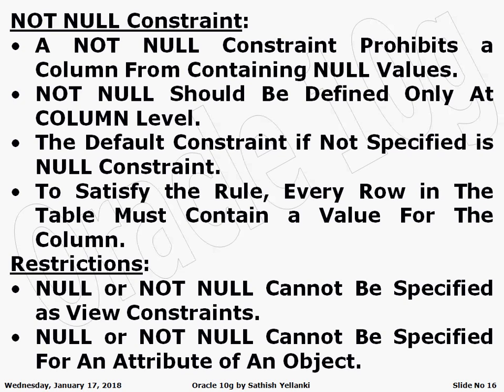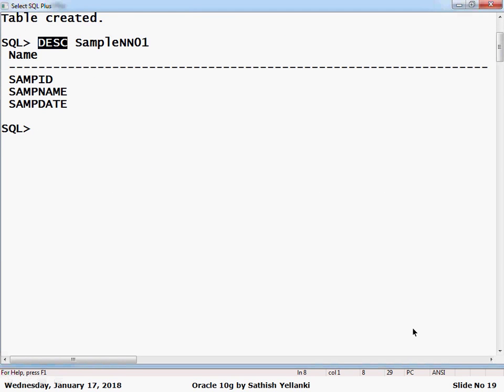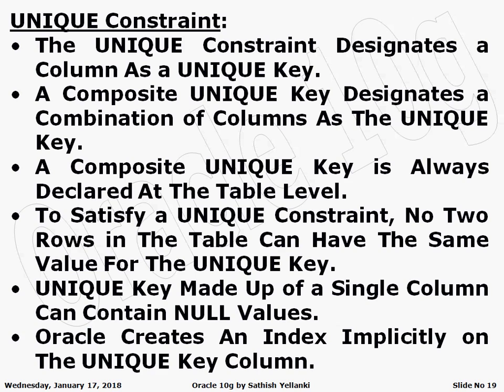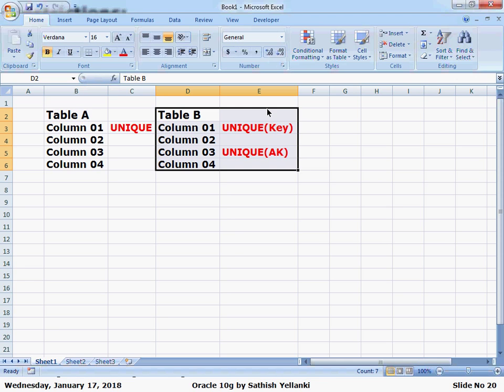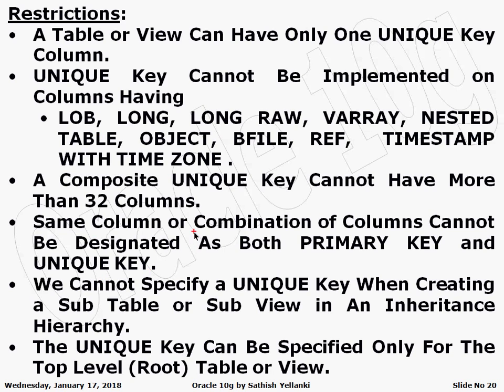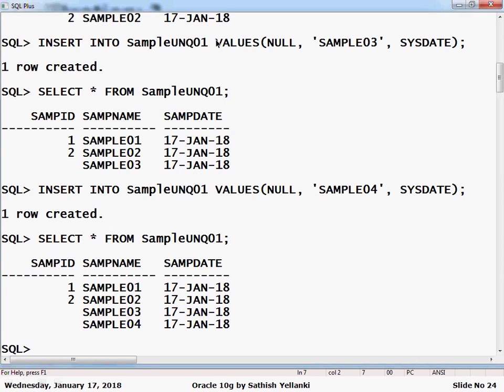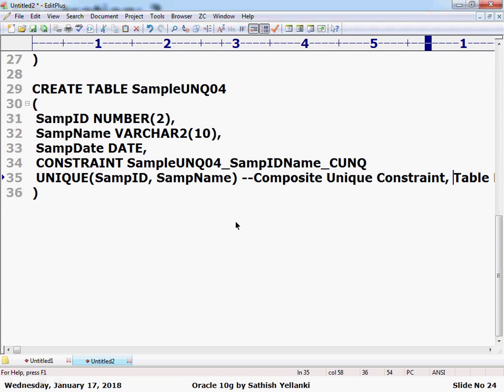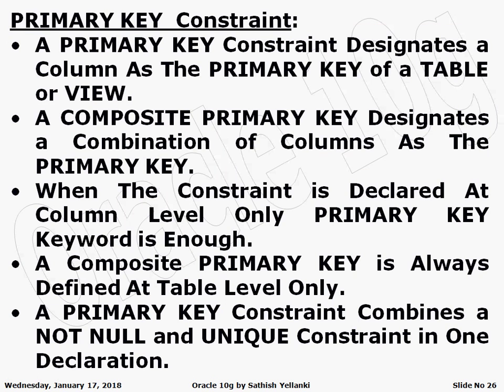OR49 January17Oracle9am mp4 Google Drive